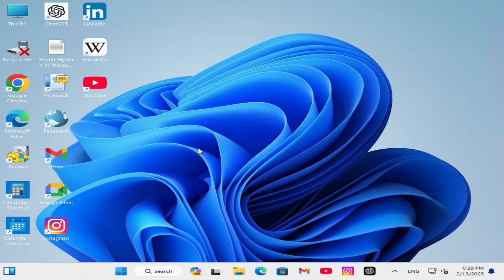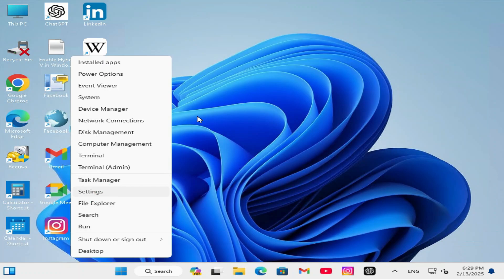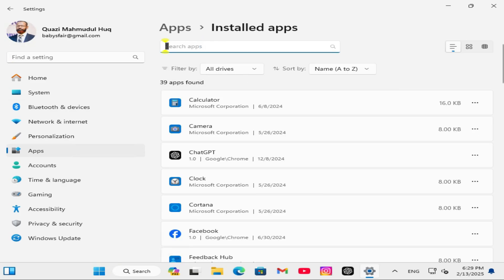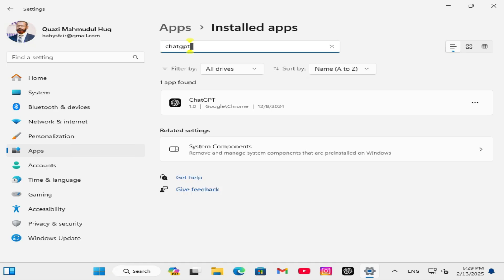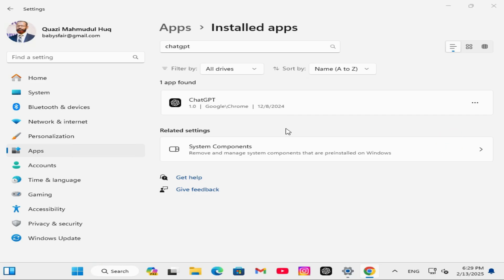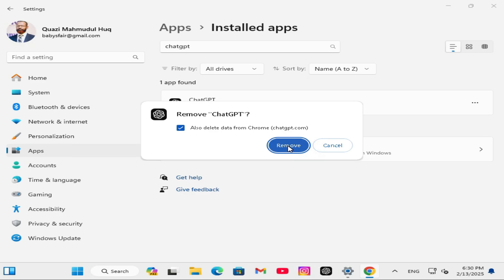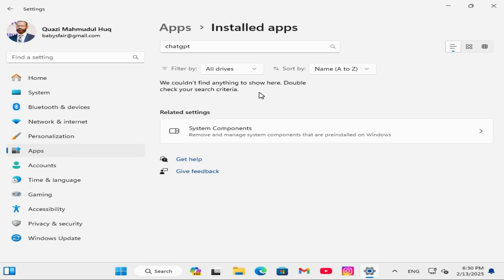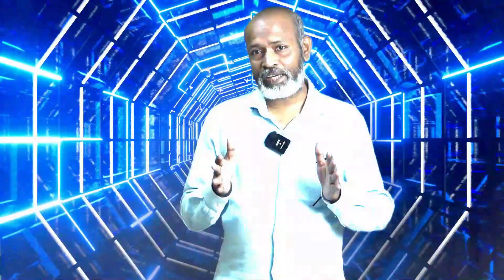How to Uninstall ChatGPT On Windows 11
Learn How to Uninstall ChatGPT On Windows 11 or uninstall apps on windows 11 or how to uninstall chatgpt app on windows 11 or uninstall programs on windows 11 or how to uninstall programs in windows 11